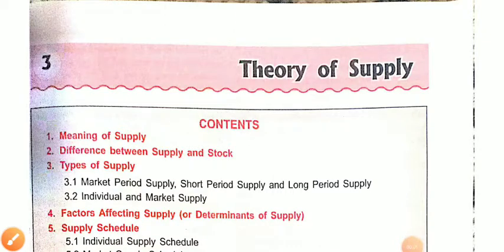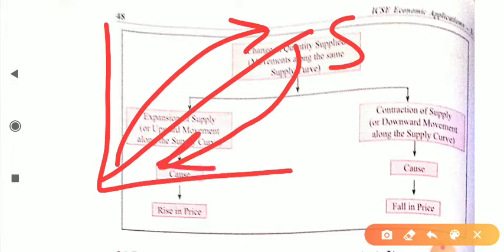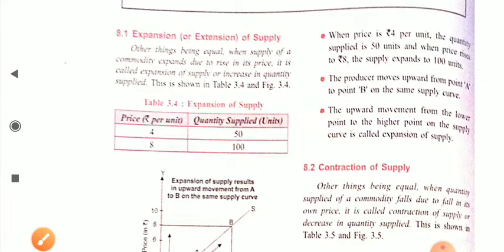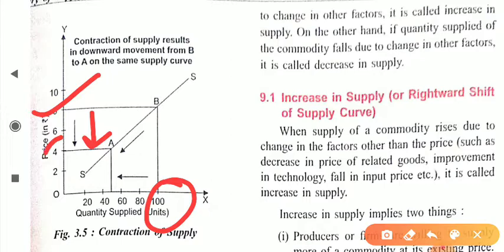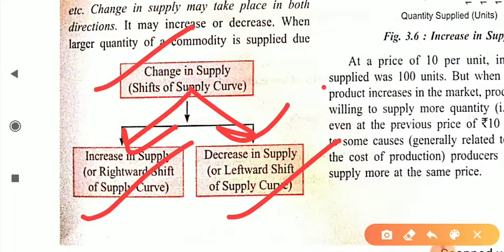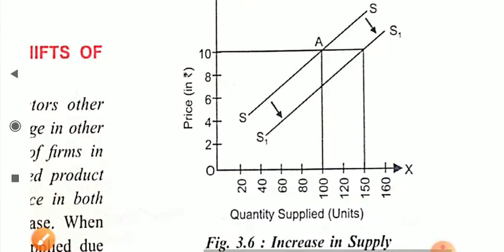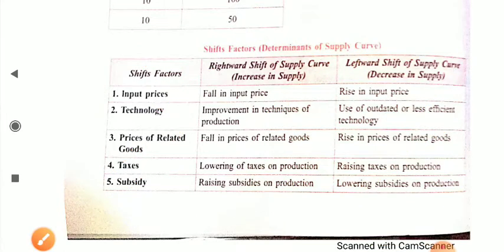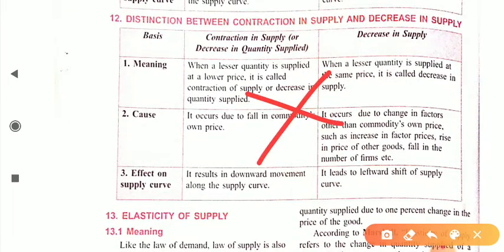Theory of supply , Part 3 , ICSE, CBSE ,CLASS 10TH ,12TH.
Movement along the supply curve and shift in supply curve, extension in supply and contraction in supply , increase and decrease in supply.